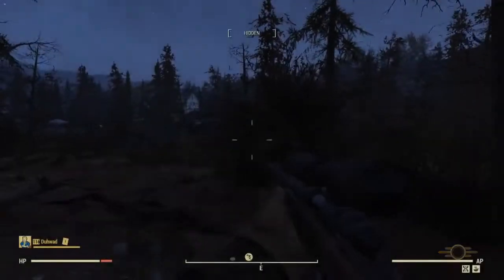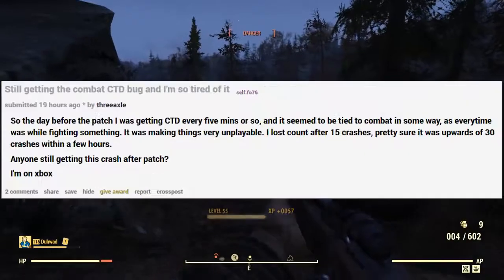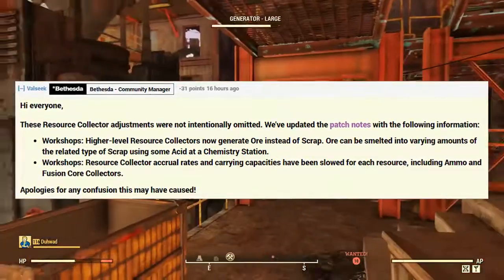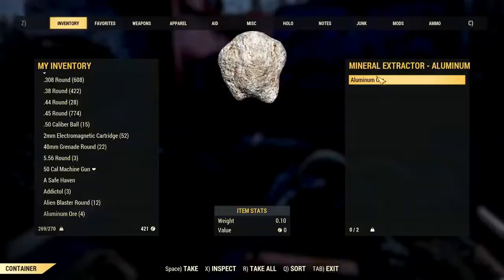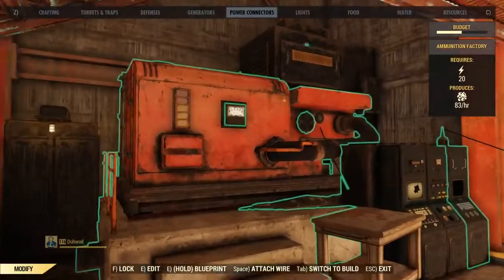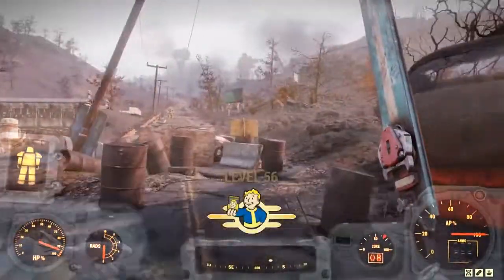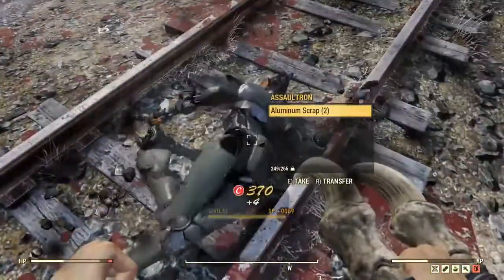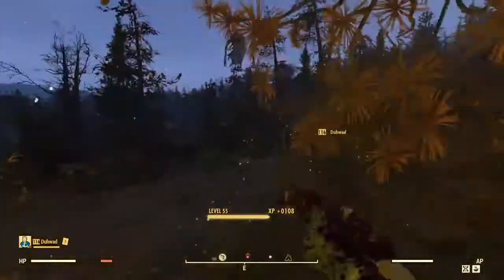Fallout 76 - **UPDATE** - New Secret Changes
Check out the new Changes.